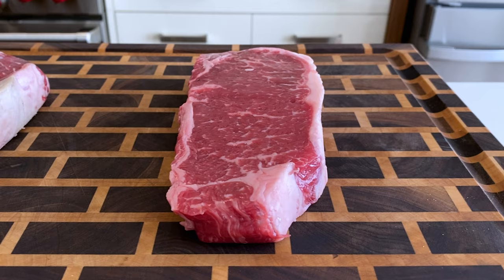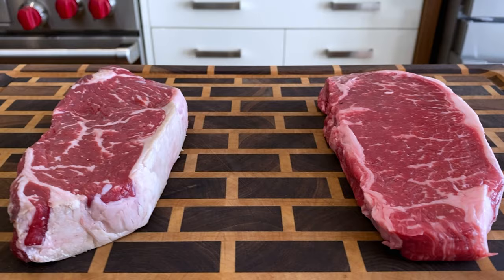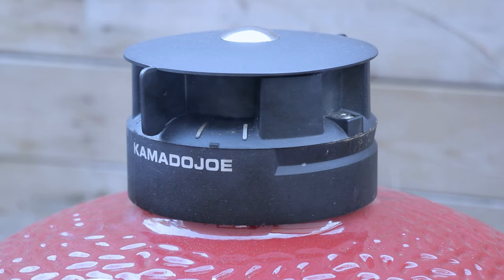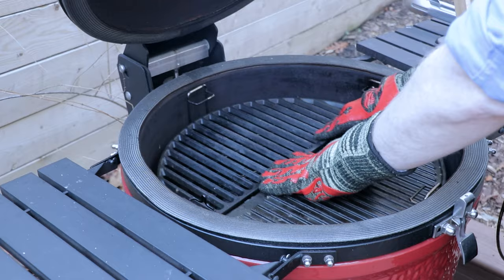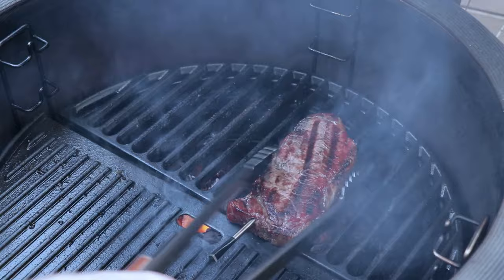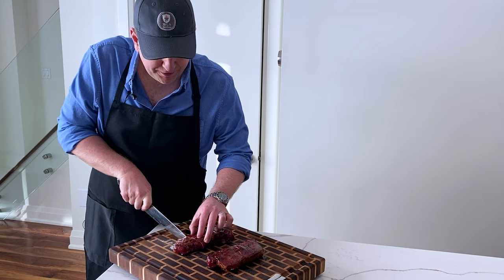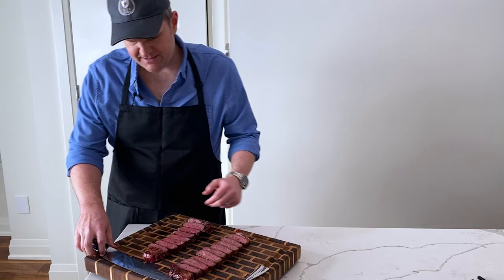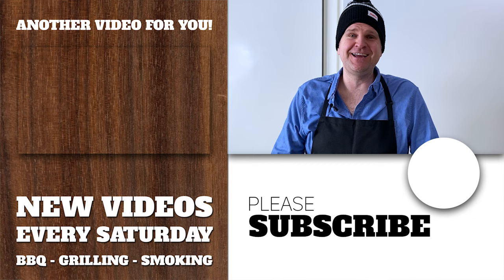Grocery Store vs Butcher Shop Steak - Steak Experiments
Ever wondered whether the premium to buy a steak at the butcher shop is actually worth it?  We're putting two USDA prime steaks head to head against each other to see if we can tell the different in a blind folded taste test.

Items we used in this video:
► Temp Probes